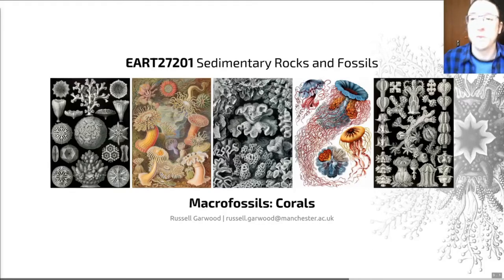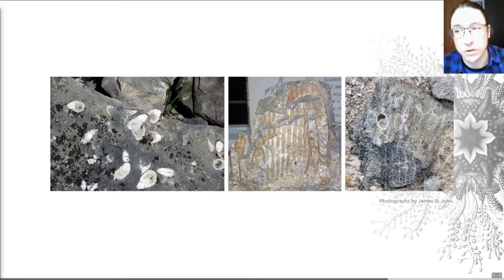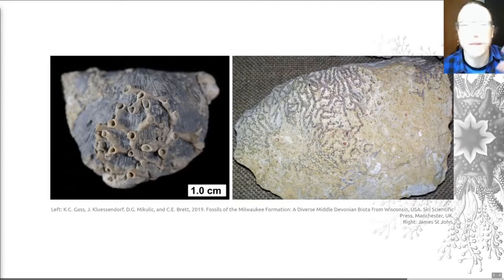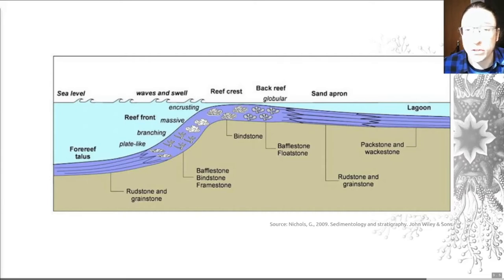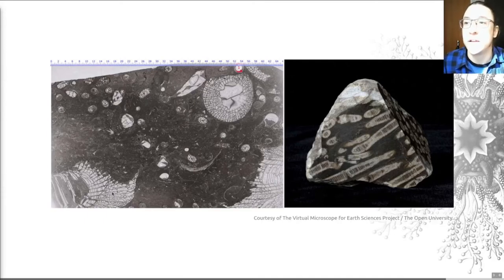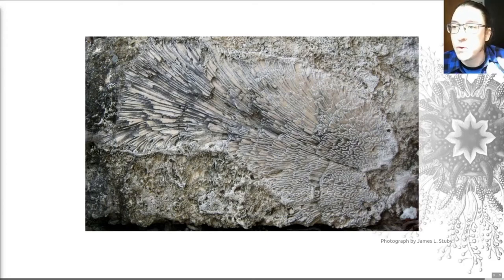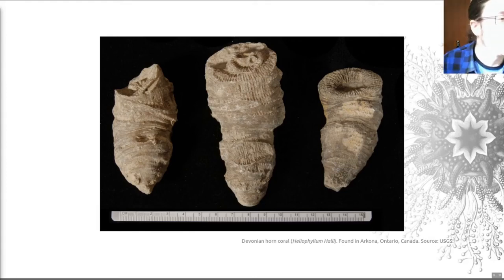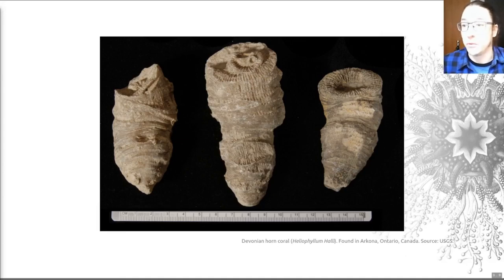Corals, Video 3 - EART27201 - Sedimentary Rocks and Fossils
What do corals look like in a rock? Why are they useful to geologists? How did we know the legnth of the day in the Devonian period?